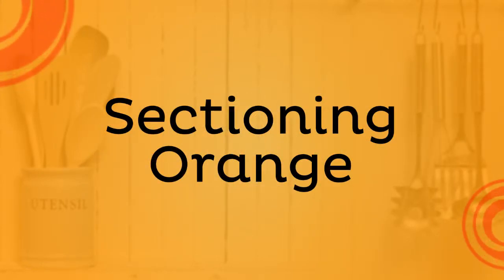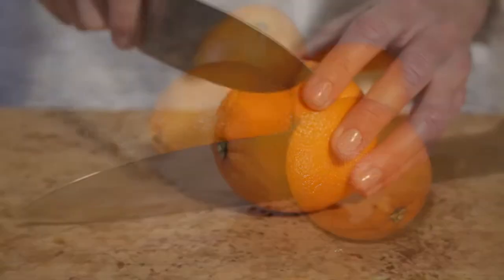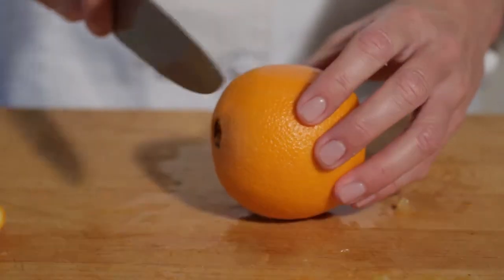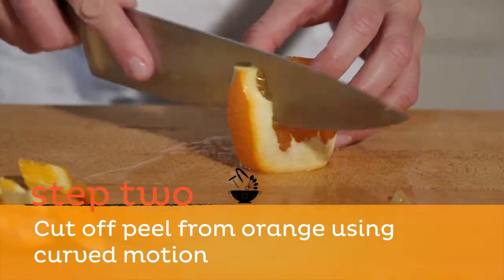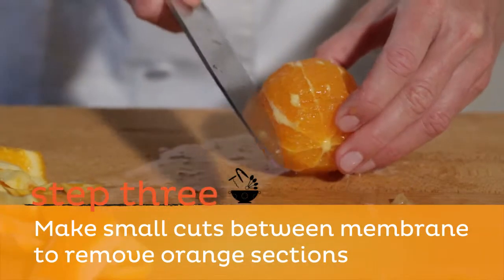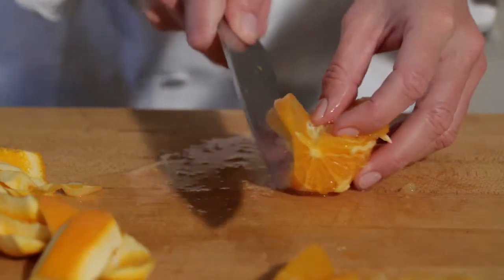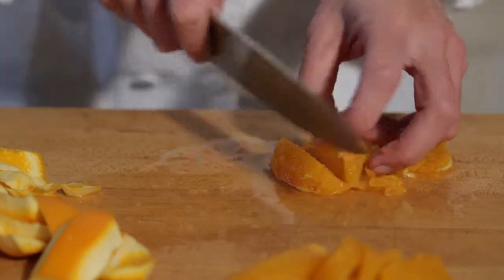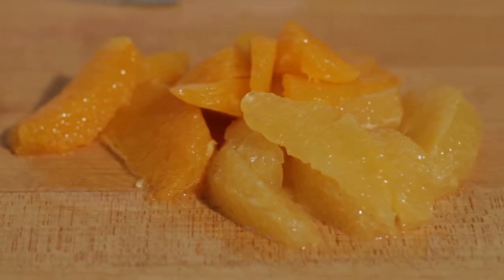How to Section an Orange - Step 1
Learn how to section an orange the right way with this fast, efficient technique from the experts in the Hoffman Media test kitchen.